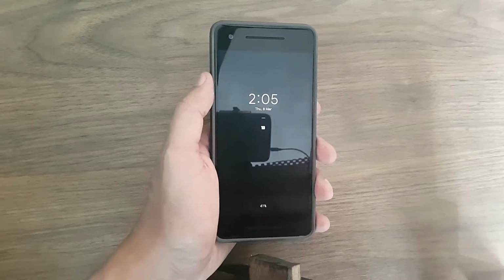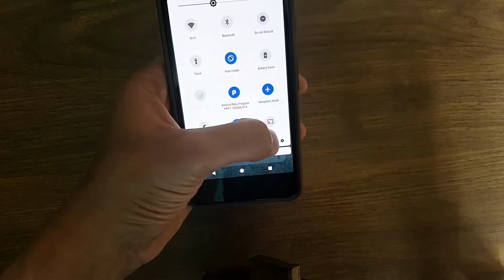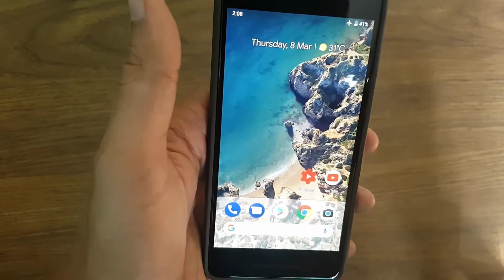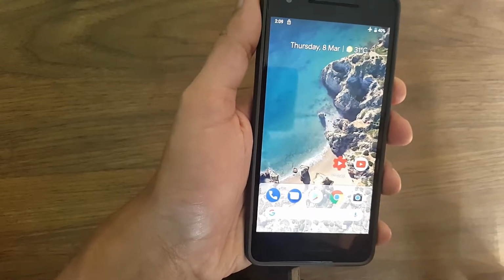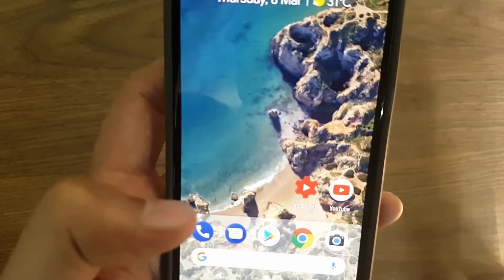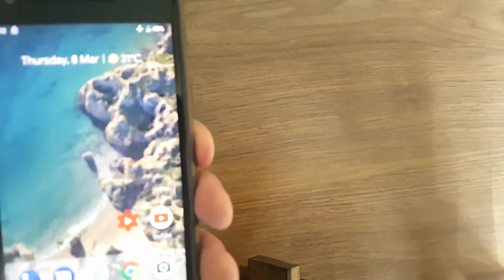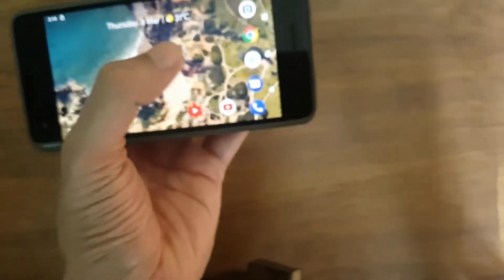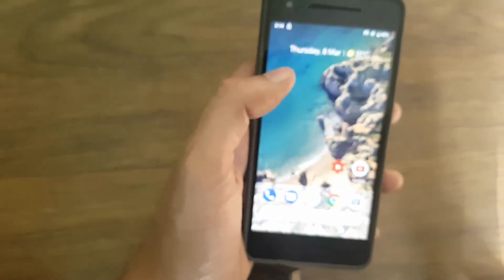Android P Developer preview | New features